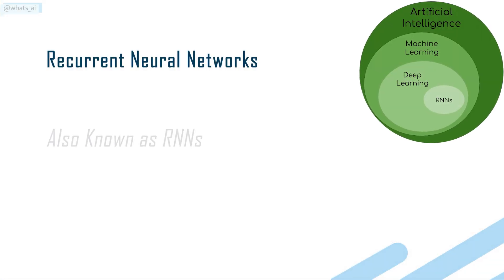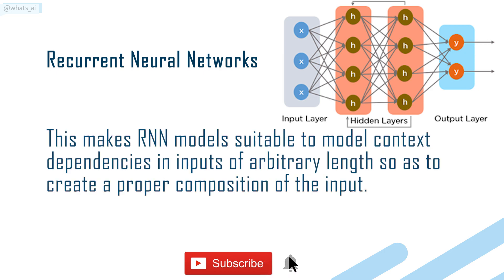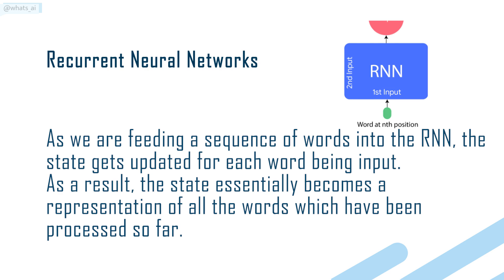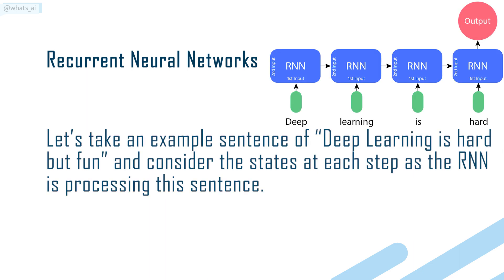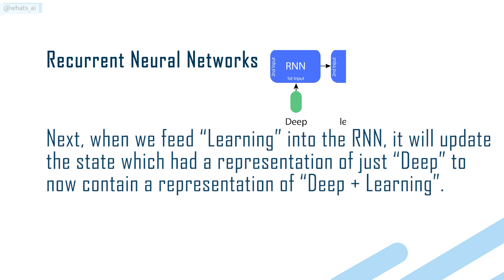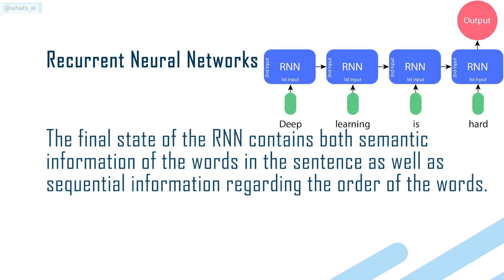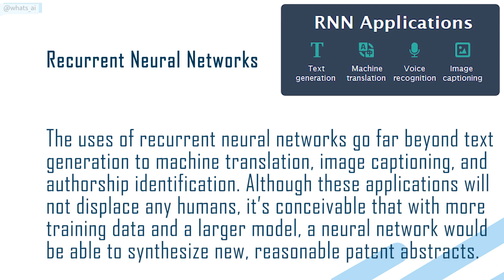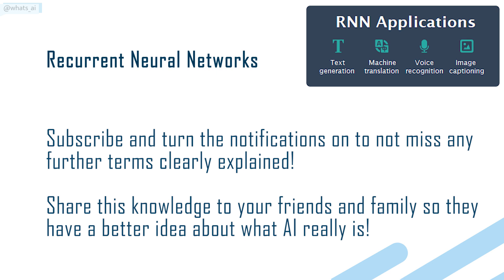What is a RNN ? | Introduction to Recurrent Neural Network FOR EVERYONE 19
Artificial Intelligence terms explained in a minute for everyone!

This week's term is RNN, which is the short for Recurrent Neural Network. Widely use in NLP (Natural Language Processing) applications. I made an interesting video with Normalized Nerd about this topic, see it there

Ask any questions or remarks you have in the comments, I will gladly answer to everything!